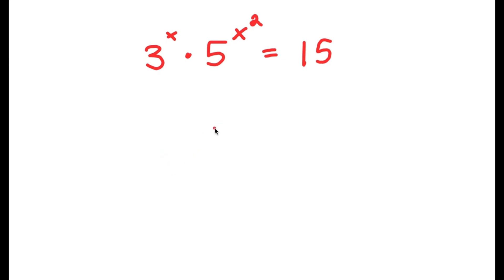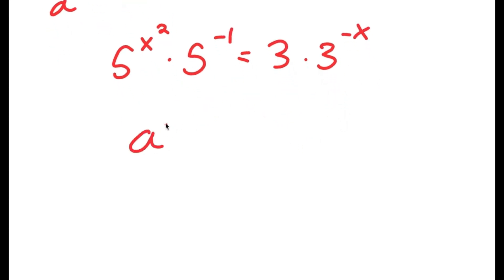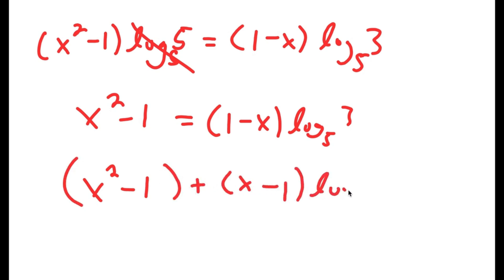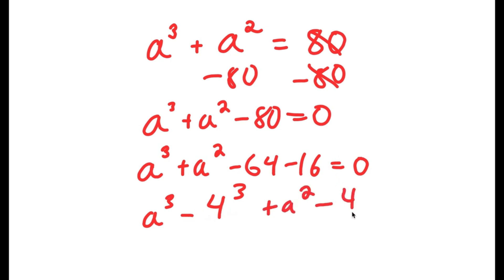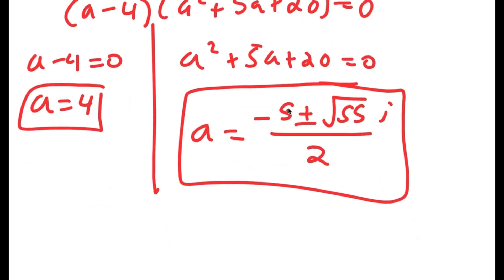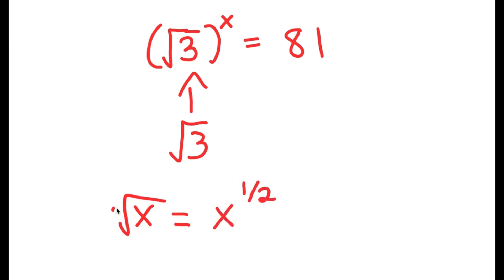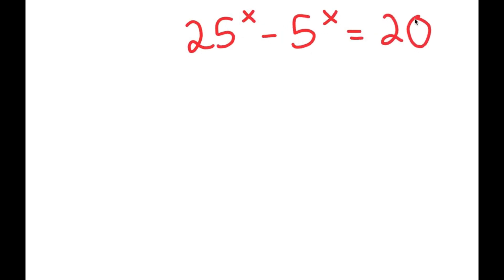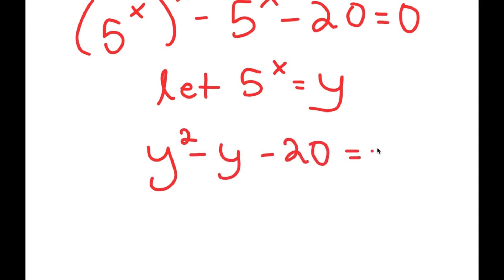A Beautiful Exponential Equation Many People Fail To Solve